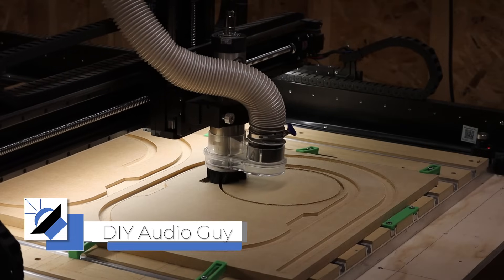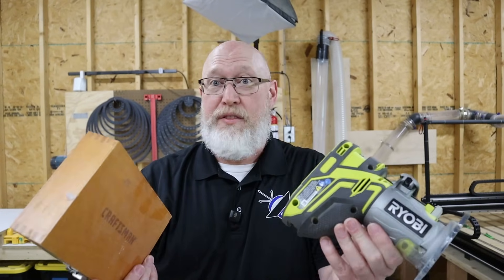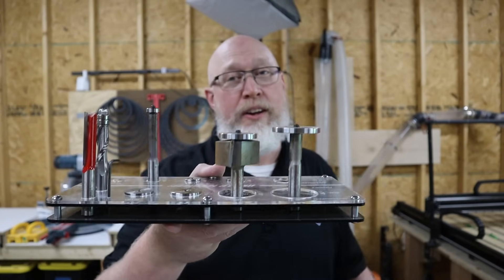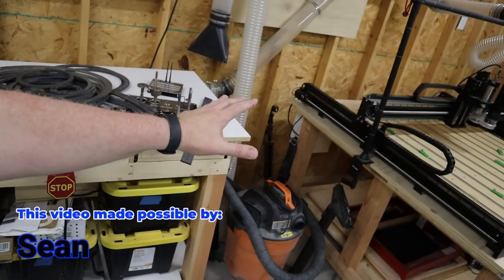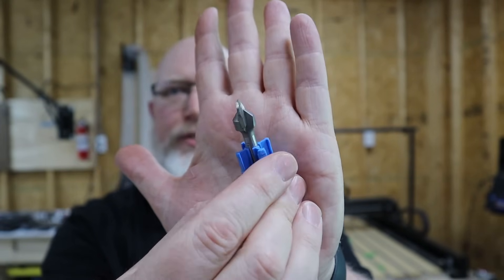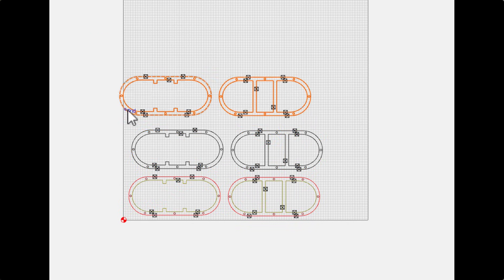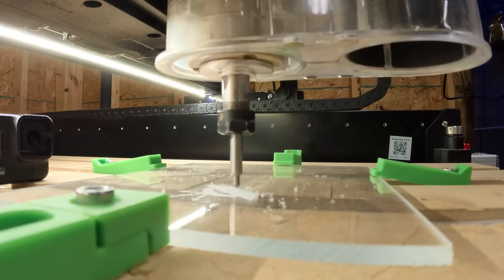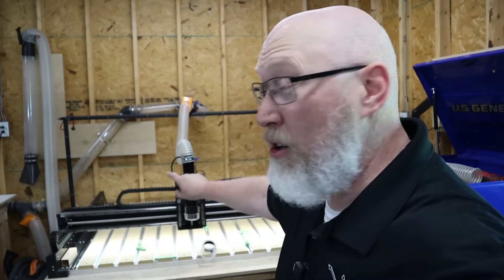Stop Wasting Money on tools, get a CNC today!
CNC machines are expensive, but it can save you a ton of money in the long run, this tool is a game changer that chanted my DIY audio shop forever.  It can do anything and it can replace every tool you have.

Chapters:
0:00 Introduction